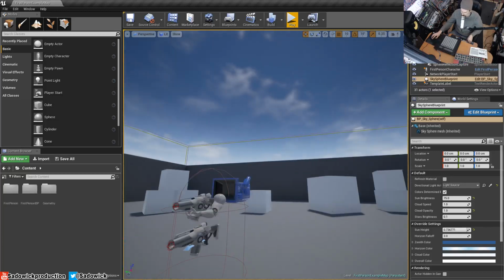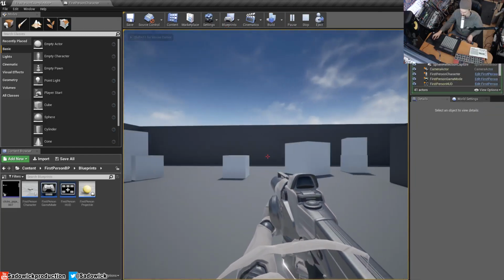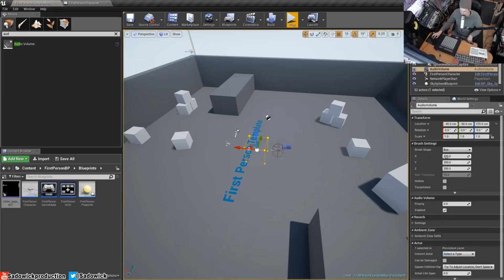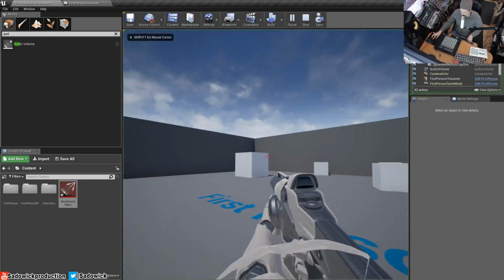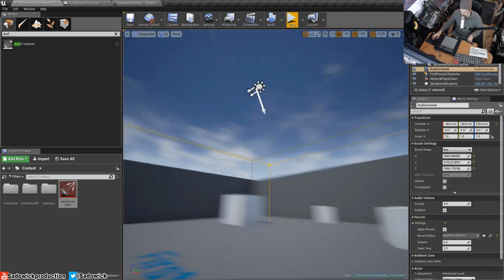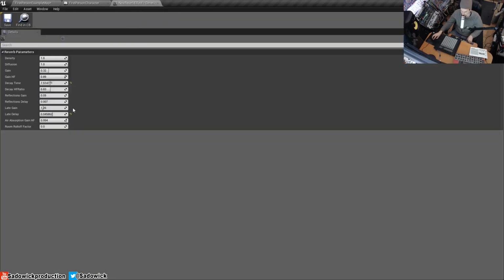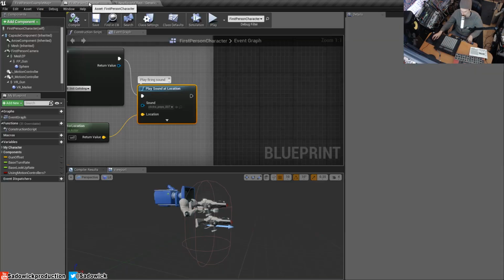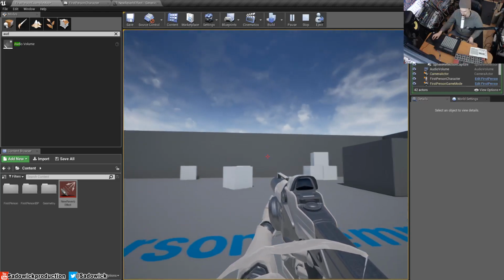Unreal Engine 4 - Adding A Reverb Volume & Adjusting Decay